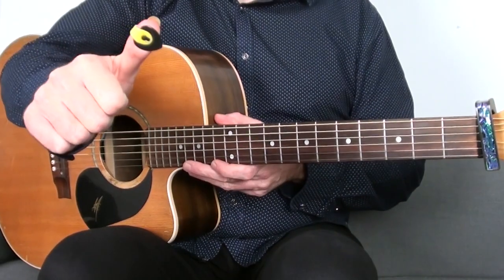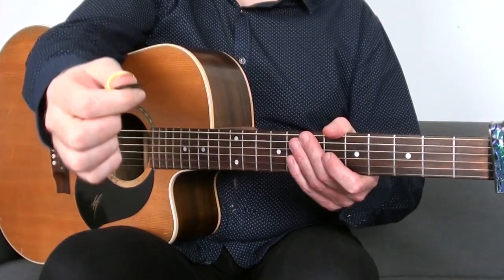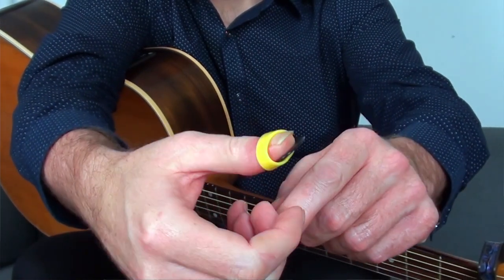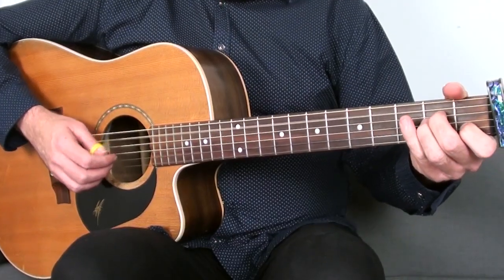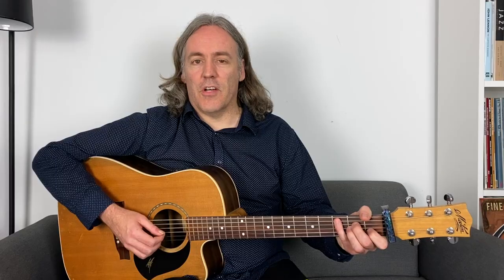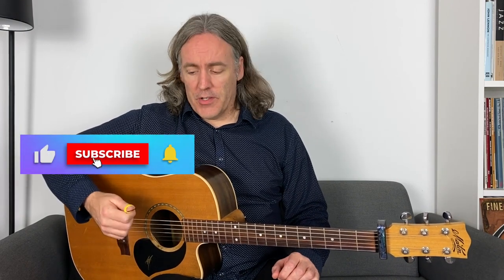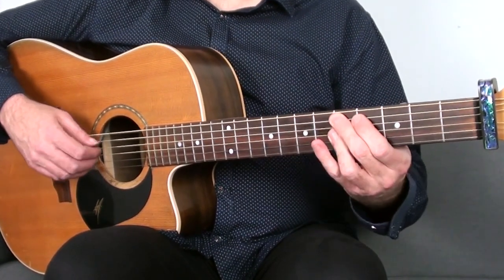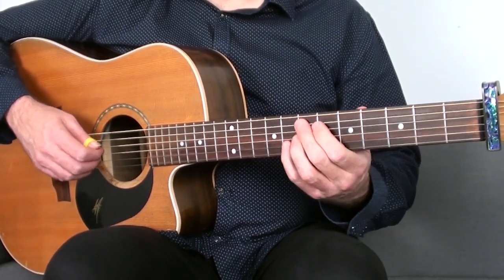Which Is Better? Thumb Pick Or Thumb For Fingerpicking Guitar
In this video, I show you how to use a thumb pick on guitar, the point of using one, and how the thumb pick compares to using the flesh of your thumb.

The thumb pick is great for fingerpicking guitar, however only in certain contexts. Ultimately it is up to you, however there are circumstances where using a thumb pick is much preferred and others where it is not.

In this lesson, I show you:

1. Thumb Pick Basics:

- What is a thumb pick
- The best kind of thumb picks to use
- Where to place the thumb pick on your thumb for the best sound and ease of use

2. Thumb Pick Verses Bare Thumb - How Do They Compare:

- The sound of the thumb pick compared to the bare thumb
- Why choose one over the other
- Which styles of playing are conducive to using a thumb pick and which are not

3. Which Approach Is Best For You:

- How to know whether to use a thumb pick or your bare thumb
- The best ways to get use to using a thumb pick

Are you new to fingerpicking guitar, or have you fingerpicked before but find yourself stuck, clueless as to what to do next?